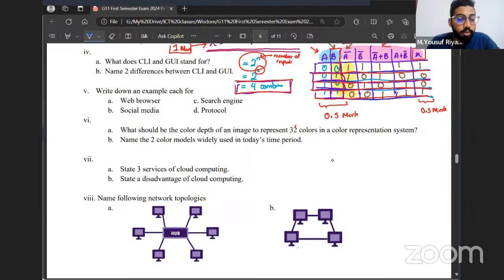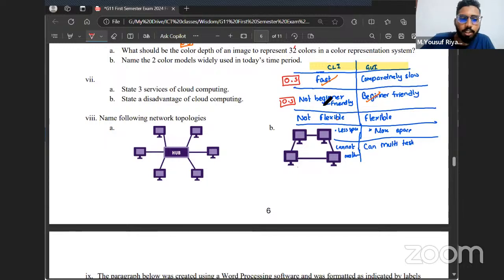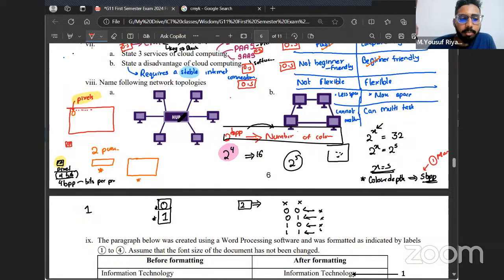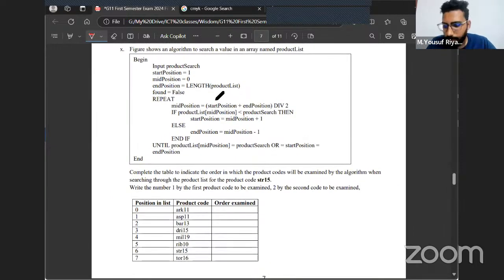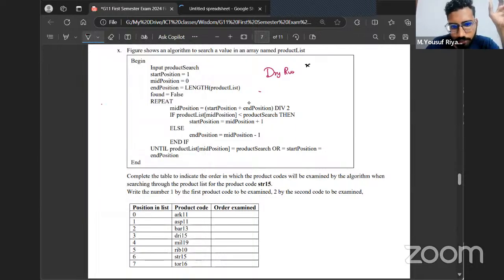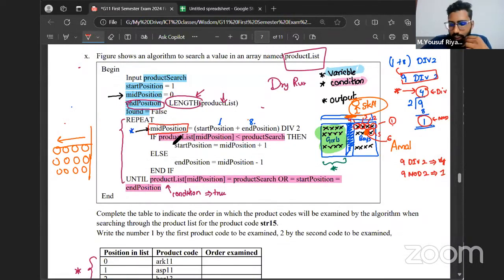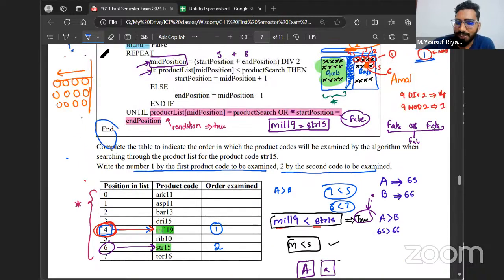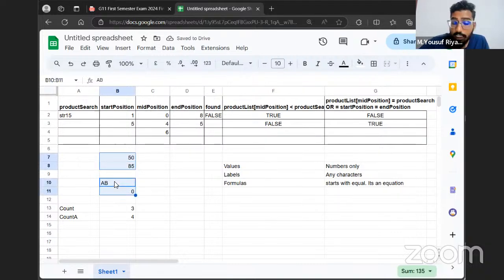ICT FREE PAPER CLASS | SEPTEMBER | WEEK 03